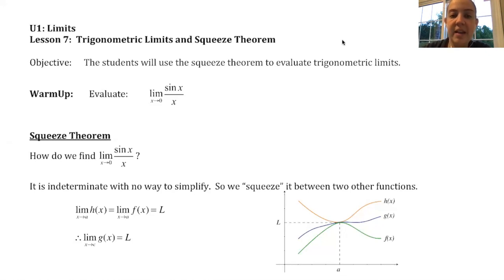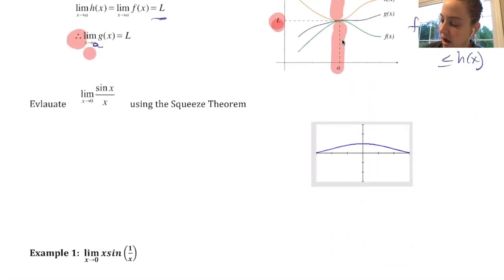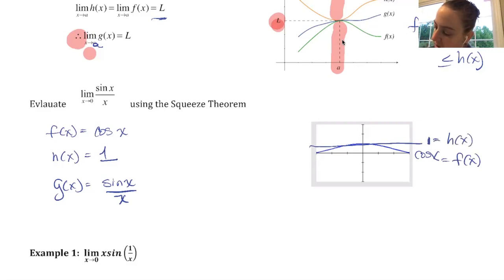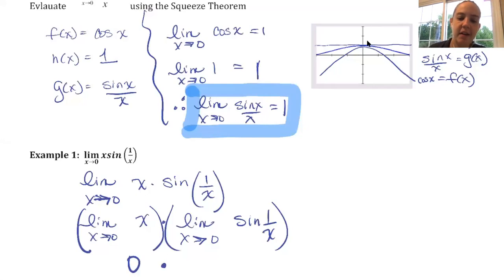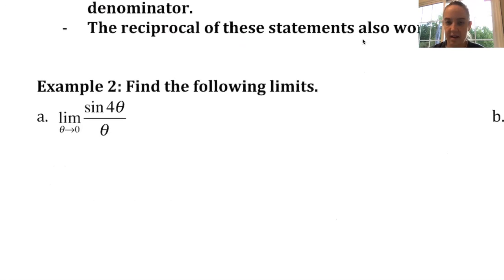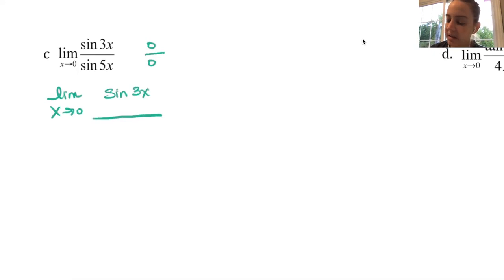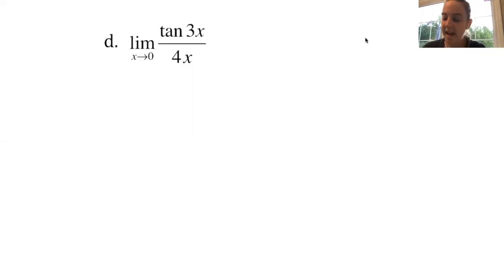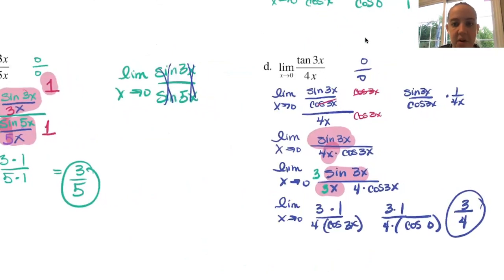Calculus BC 1.7